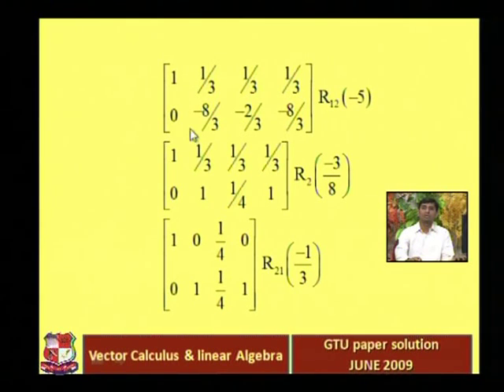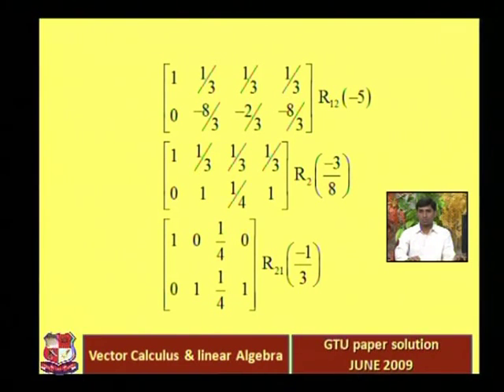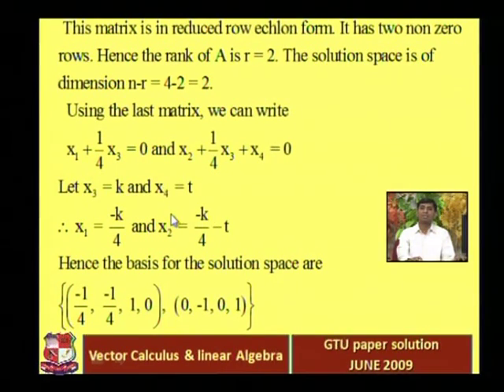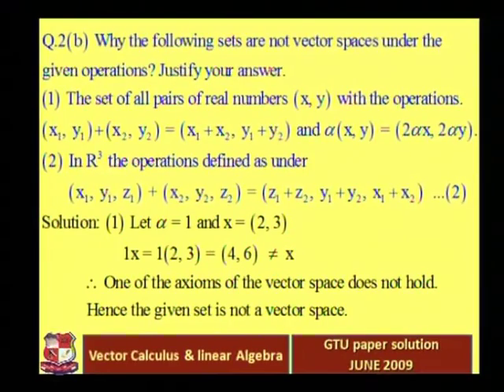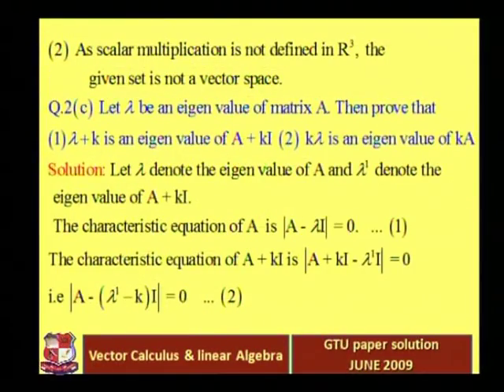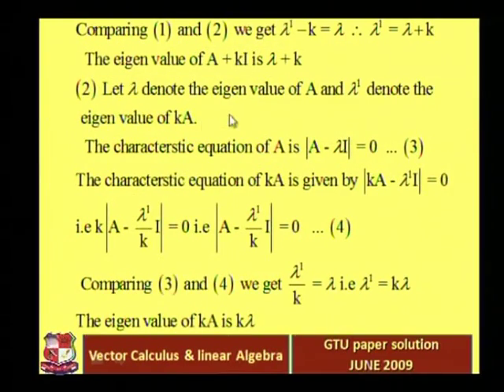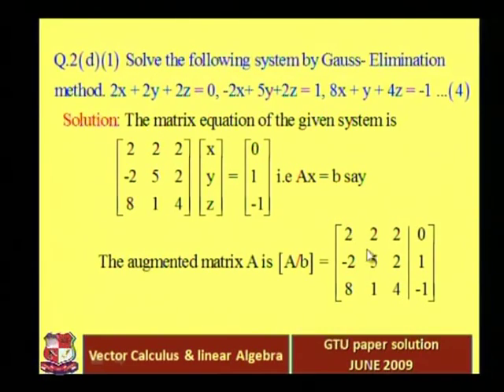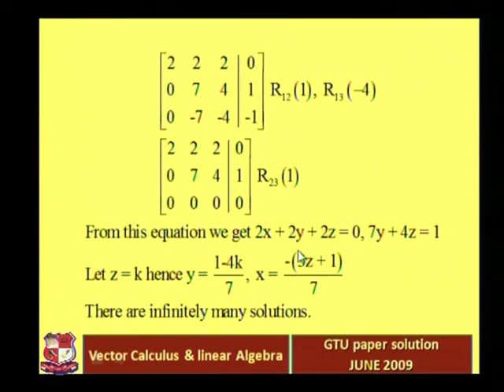Ankit Acharya Vector Calculus and Linear Algebra GTU Question Paper with Solution Exam June 2009 3